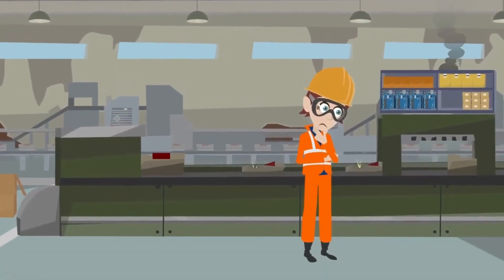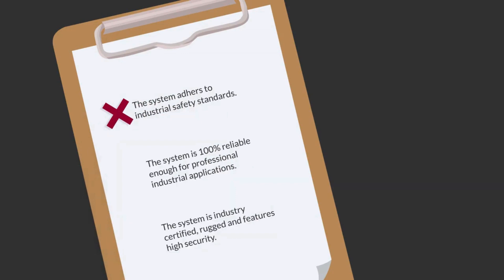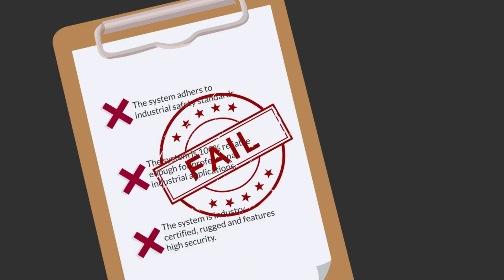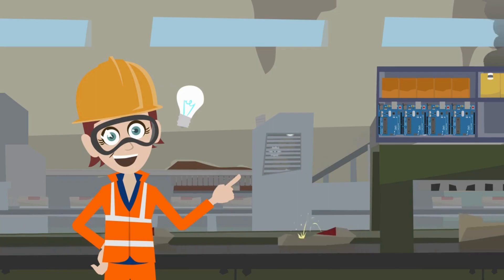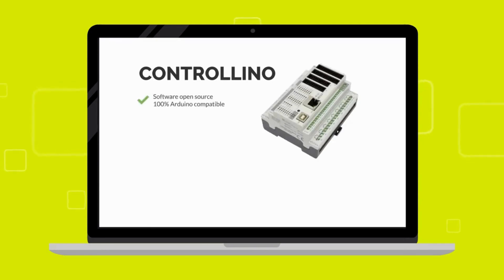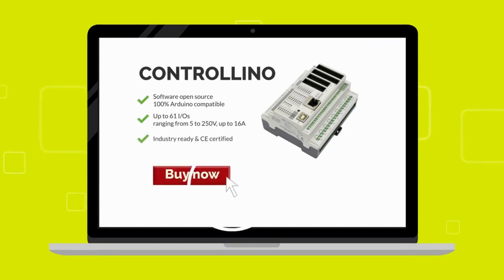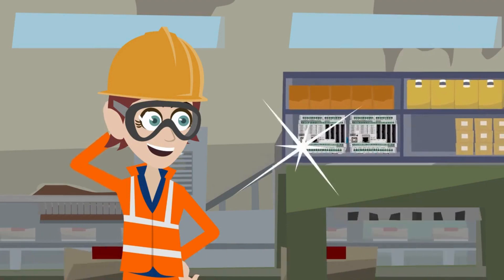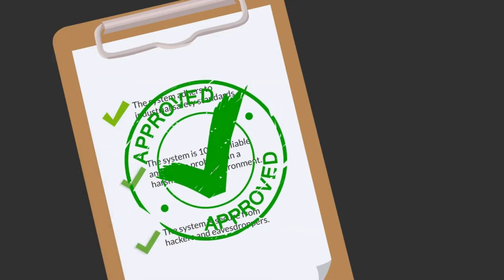What is CONTROLLINO? Simply explained 💻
What is CONTROLLINO and why is is the better alternative to Arduino, especially in industrial environments? Learn more about it in this explainer video and check it out